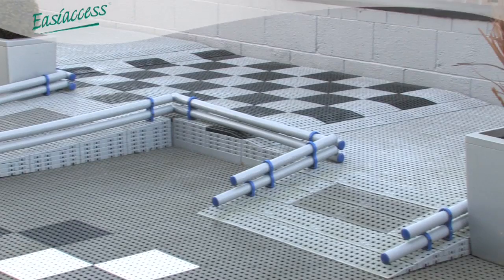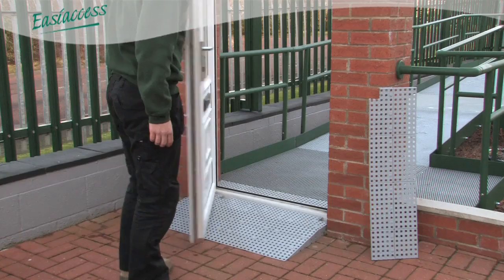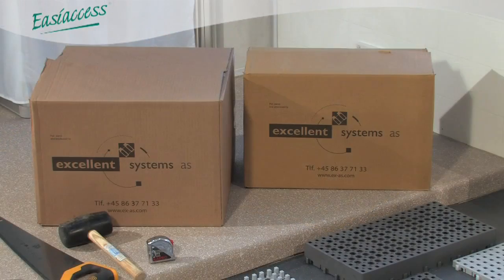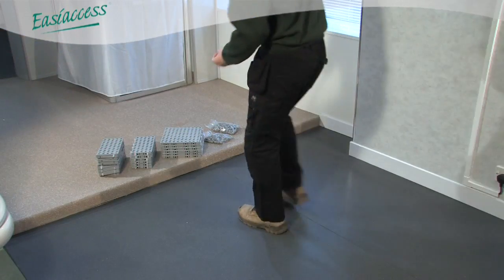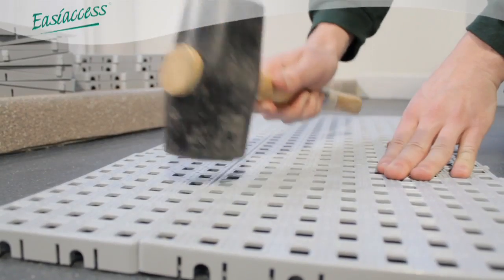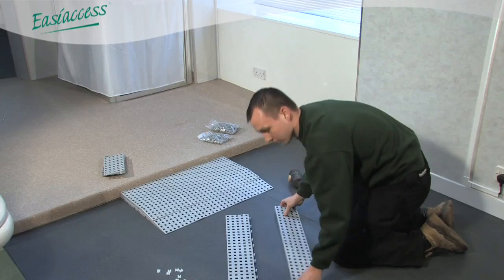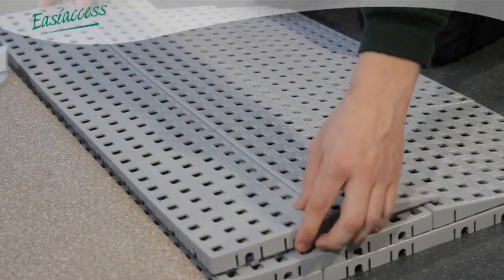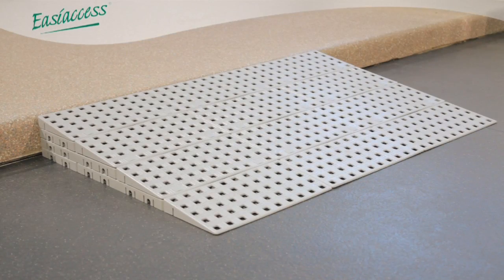Excellent Systems Ramping Demonstration - Part 1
This video demonstrates how to build a variety of ramp solutions using Excellent Systems ramping. Excellent Systems is the most versatile product on the market for solving a number of access issues, it is available in both component and kit form. The tiles can be used to create ramps of many shapes, sizes and gradients; from small ramps through to larger access solutions.